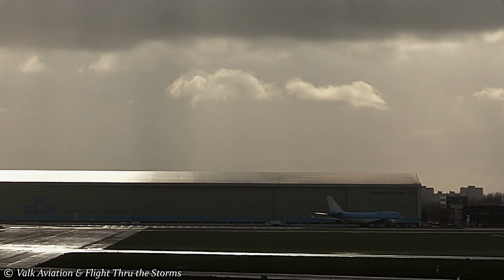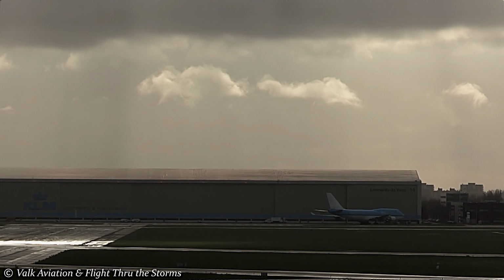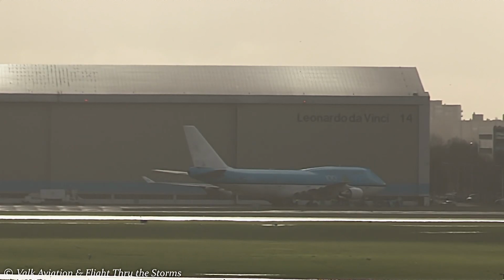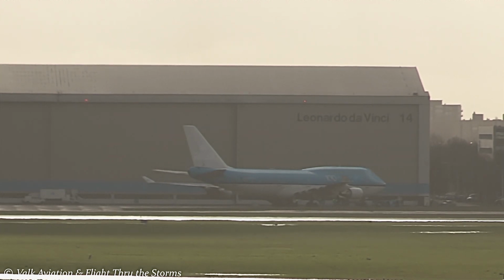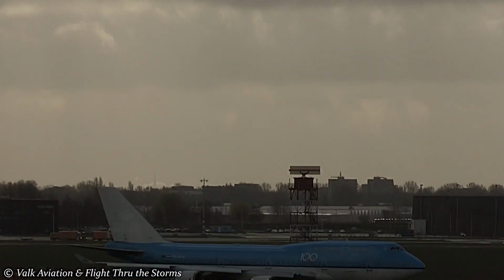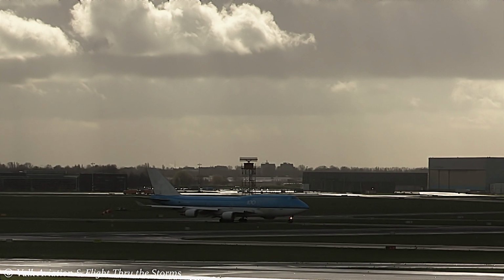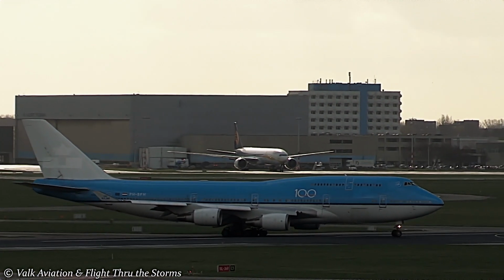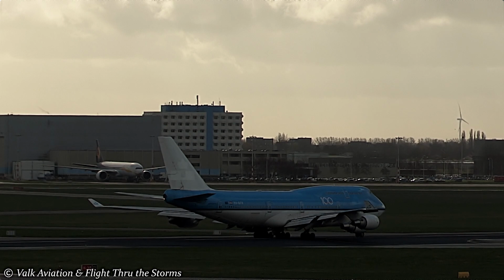Last Flight of B747 PH BFH @ City of Hong Kong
Final flight of the KLM B747 PH-BFH 'City of Hong Kong'.
Flight KL9879 , stand hangar16, Echo 4 RWY18L departure heading to TEV-Teruel.
This last flight got operated by Captain Fred Heijer and First Officer Andrew Hendrickx.